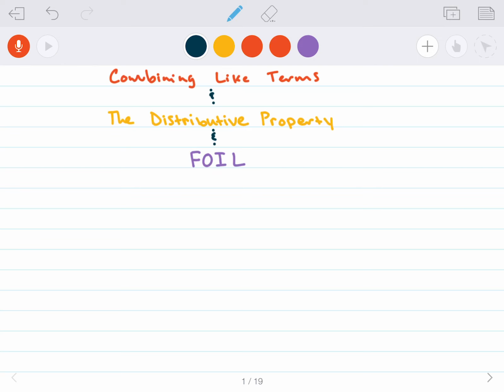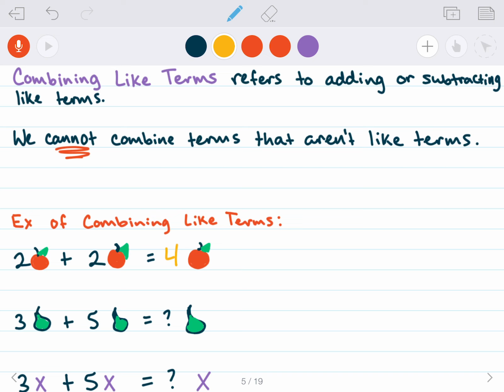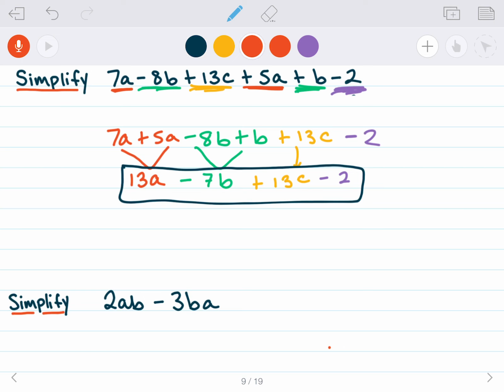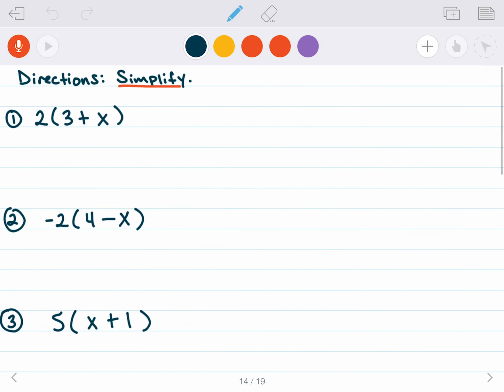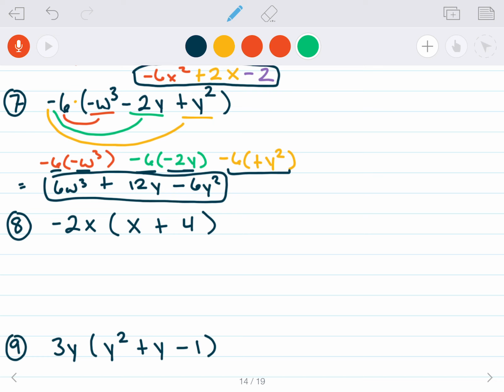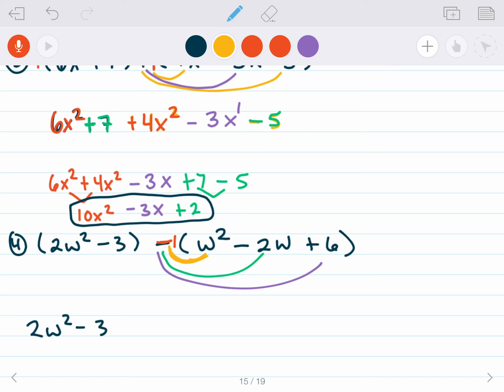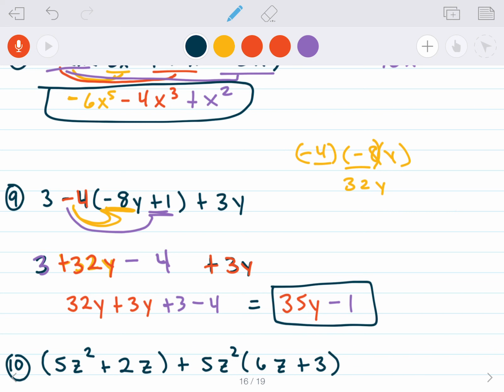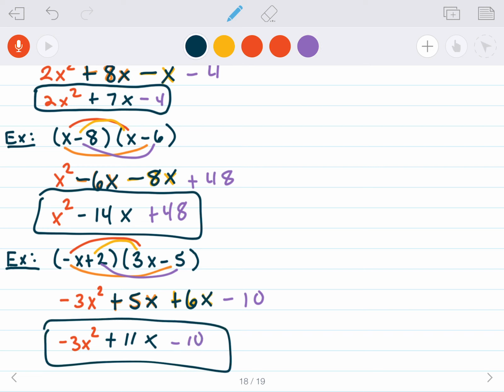Combining Like Terms, The Distributive Property, and FOIL